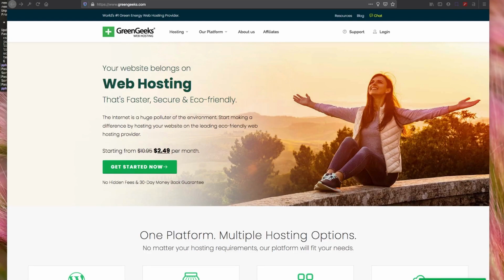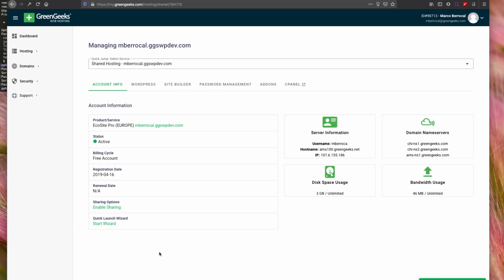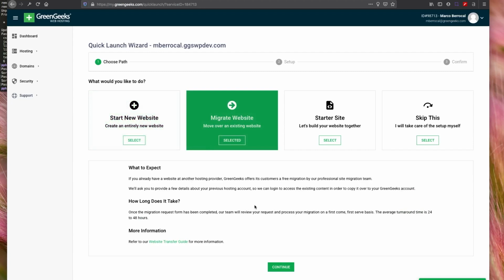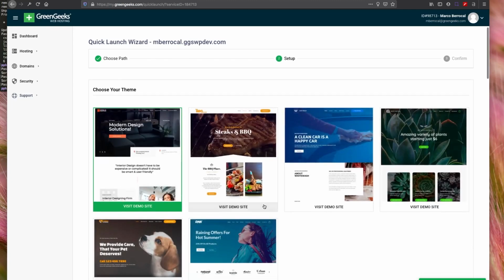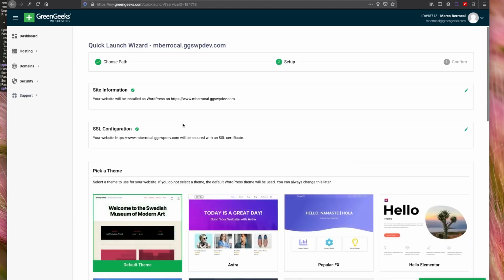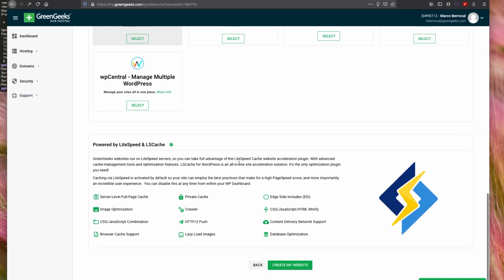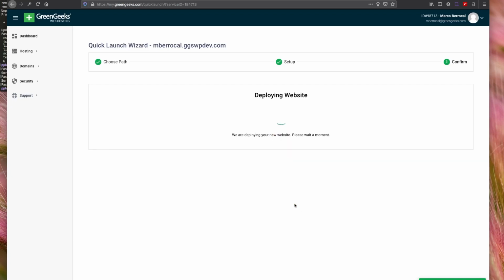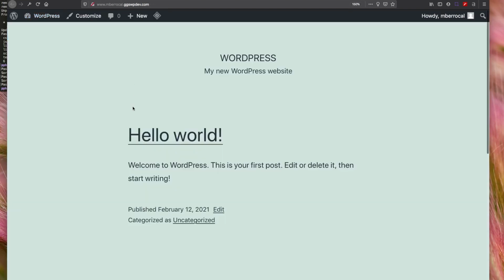Quickly Launch WordPress in Seconds - GreenGeeks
Quickly and easily launch WordPress websites in seconds using the proprietary On-boarding tool for WordPress, powered by GreenGeeks Web Hosting.